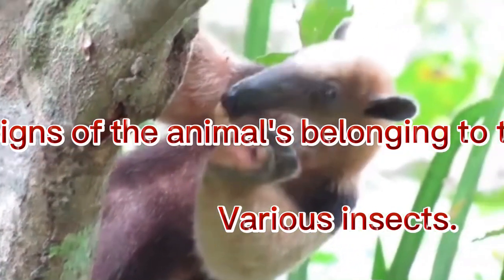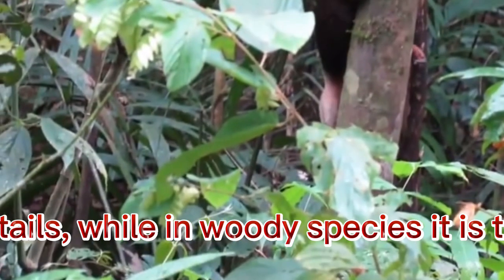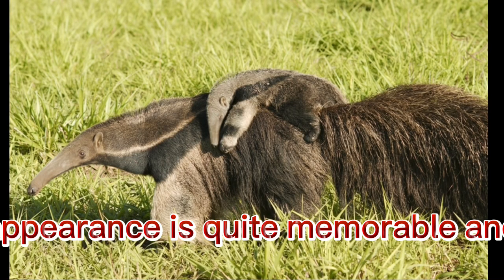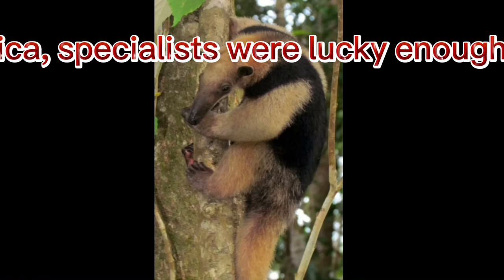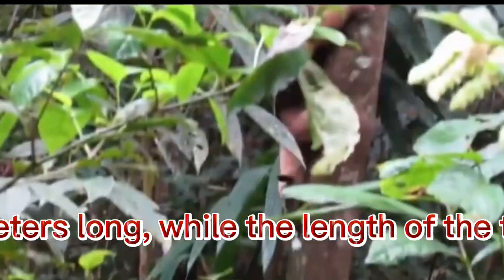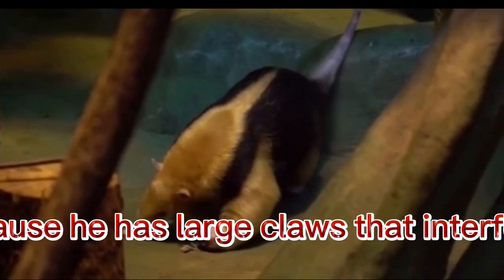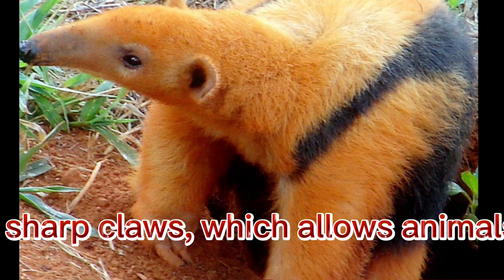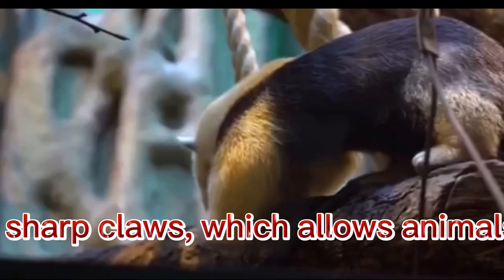Tamandua is a member of the anteater family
Tamandua belongs to the family of anteaters. One of the obvious signs of an animal belonging to this family is the presence of a long sticky tongue, which is securely glued.Another feature is related to the shape of the muzzle, which is elongated in anteaters, so the mouth has the shape of a narrow slit.All representatives of anteaters have long tails, while in arboreal species it is the most flexible and tenacious, Wildlife boasts the presence of very amazing inhabitants. An anteater can be safely called such an inhabitant of our Planet, since its appearance is quite memorable and resembles a cosmic creature that arrived from another Planet of our vast Universe. Salvador Dali once kept an anteater at home, which surprised everyone around him by walking him on a leash through the streets.
Welcome to the @user-fm4yc6nv3l page.
I will be glad if my videos will help you become happy, forget about the worries in life.It will be a motivation for me to constantly create good videos.